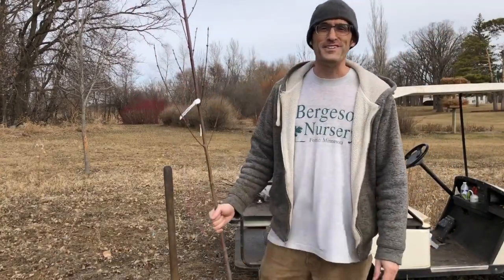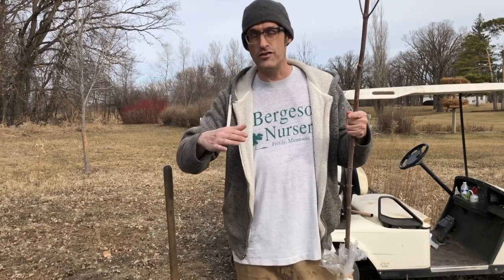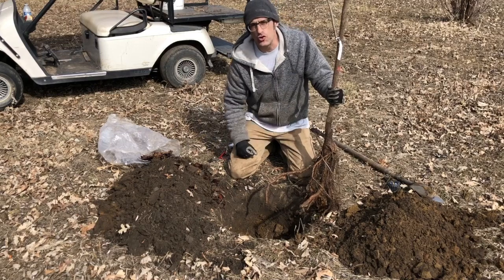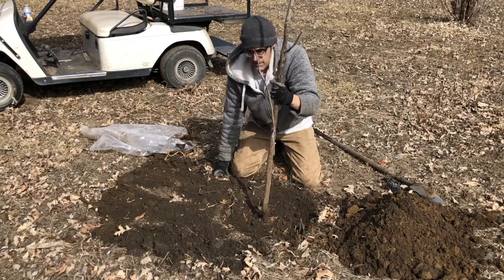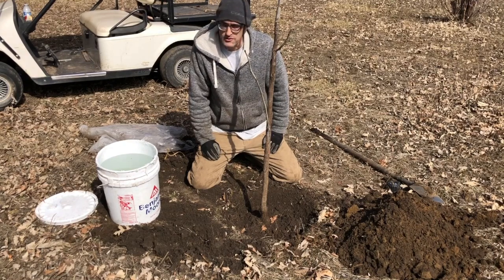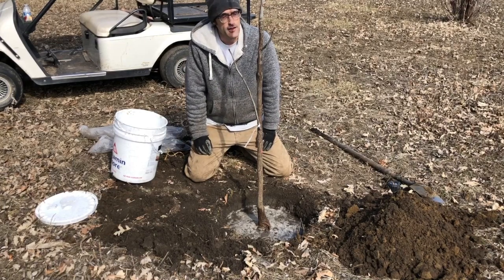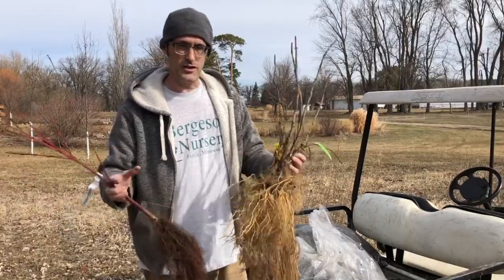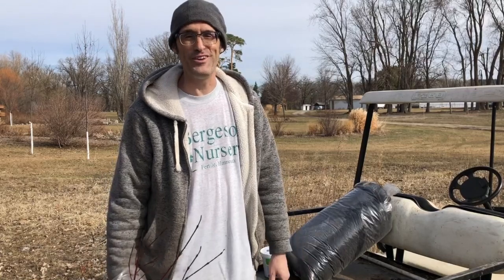How to Plant a Bare Root Tree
1. Never let the roots get dry to the touch.
2. Leave a depression to hold water.
Plus a bunch of other tips. At the end I talk about a few differences when planting shrubs.